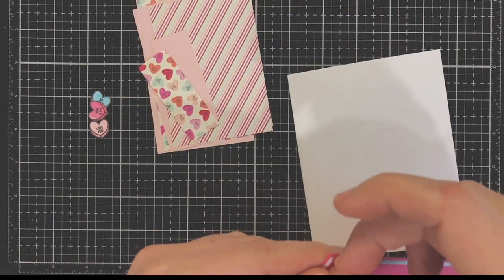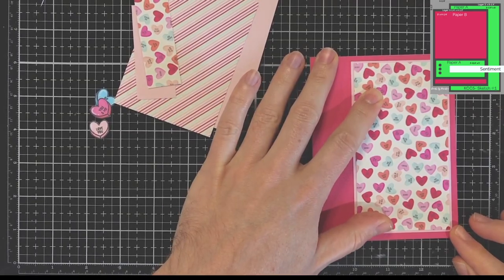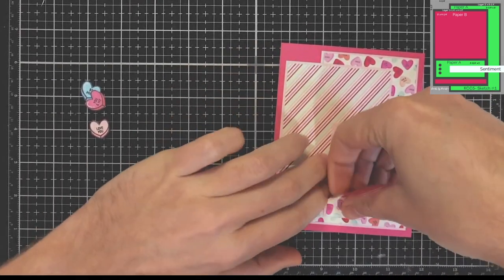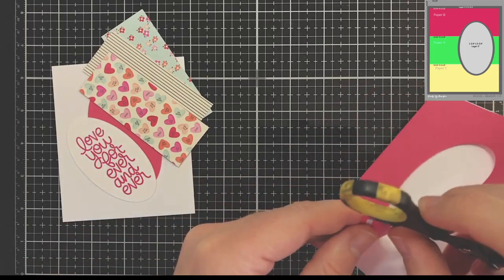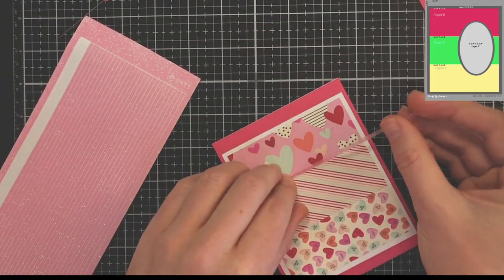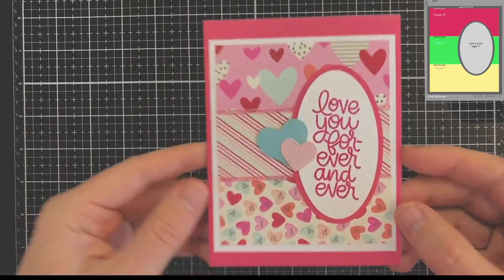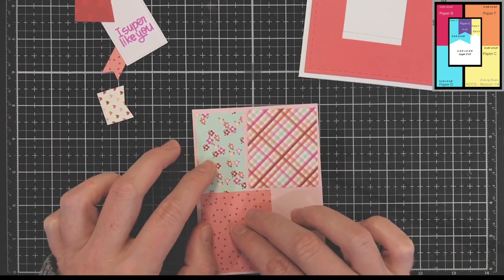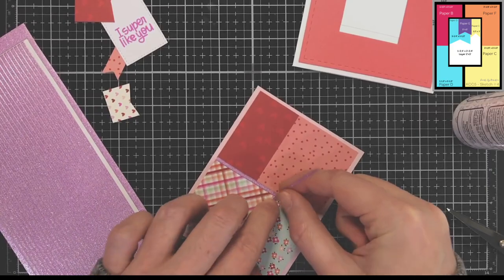Kendra Card Challenge #5 submission - paper pad "Sweet Talk" by Simple Stories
Hello everyone!

My first video of the year is working on the pattern paper "Sweet Talk" by Simple Stories for the Kendra Card Challenge #5. I have Valentine's on the brain, and cannot stop thinking about it, so I had no choice but to cave and create some Valentine inspired cards. :)

If you are unfamiliar with this challenge, check out the information on their

There are also some great prizes to be won, so it is definitely worth checking out.

This is a long video, so feel free to use the navigation to skip to the cards that you are most interested in, or sit back and relax and enjoy the whole video!

Thank you so much for joining me, and may the rest of your day be grand!  :-)

Take care!

0:00 Card 1
2:22 Card 2
5:17 Card 3
7:46 Card 4
10:44 Card 5
12:59 Card 6
16:04 Card 7
20:39 Card 8
23:29 Card 9
26:18 Card 10
28:49 Card 11
30:45 Card 12
32:48 Card 13
35:09 Card 14
38:07 Card 15
42:13 Recap